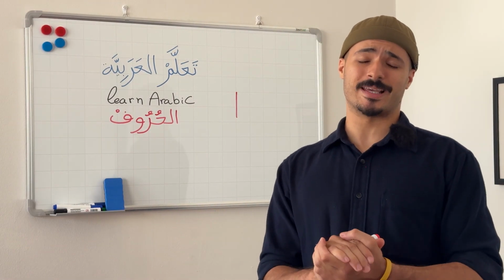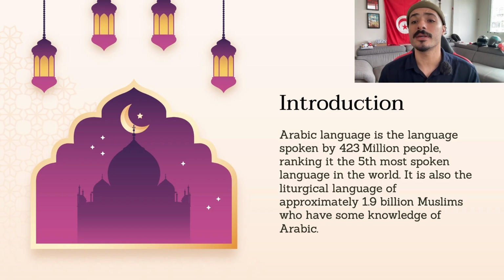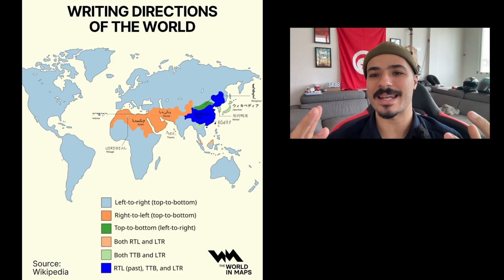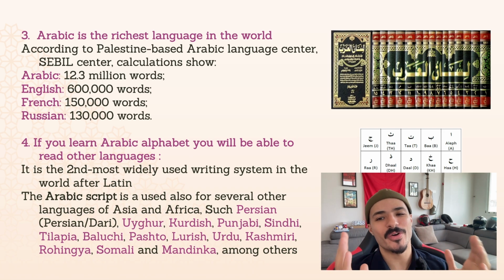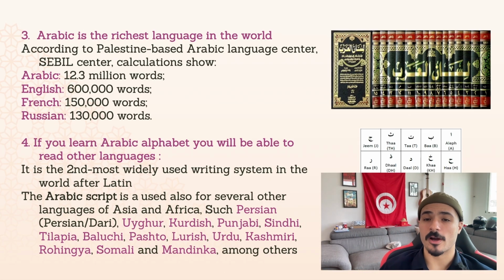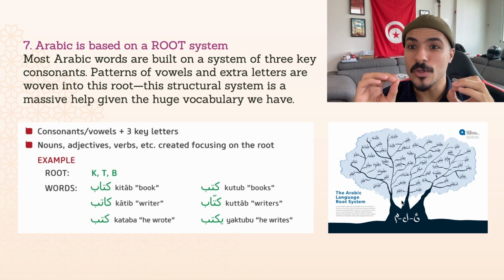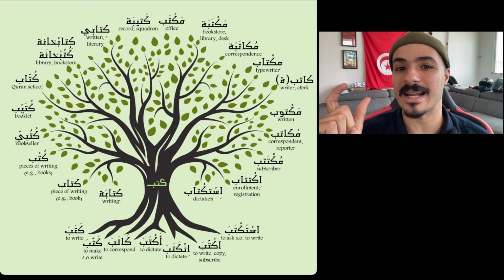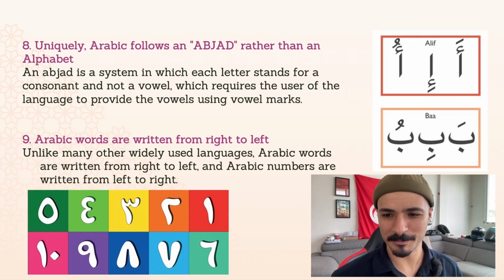DON'T LEARN ARABIC Before Watching This (10 Essential Facts)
Thinking about learning Arabic? Before you begin, there are a few important things every beginner should know.

In this video, I'll share **10 essential facts about the Arabic language** that will help you understand how Arabic works before you start learning the alphabet, reading, writing, and pronunciation.

Whether you're learning Arabic for travel, Islam, business, or personal interest, these facts will give you a strong foundation and help you avoid common beginner mistakes.

📚 In this video you'll discover:
• Why Arabic is different from many other languages
• How the Arabic alphabet works
• The truth about Arabic dialects vs. Modern Standard Arabic
• Why Arabic is easier than most people think